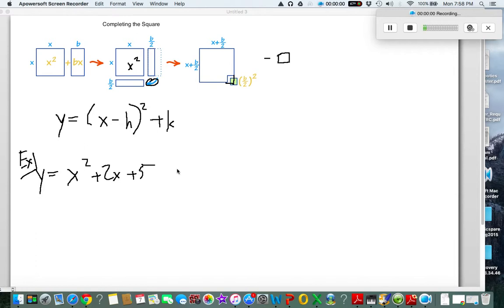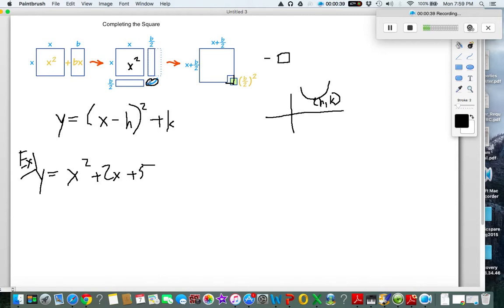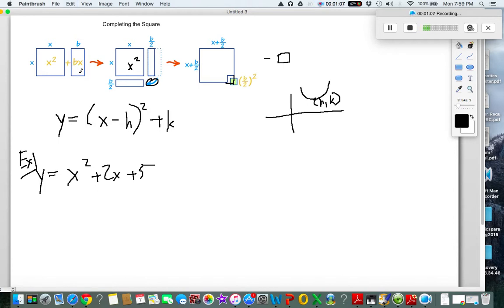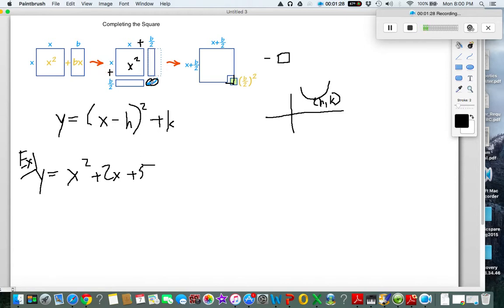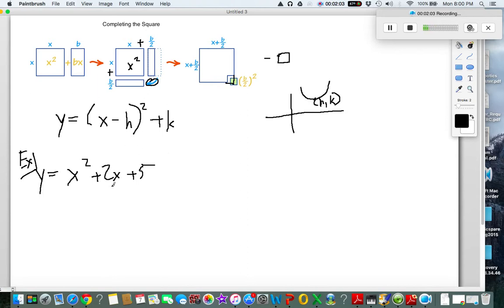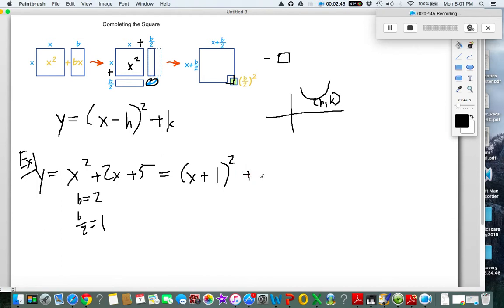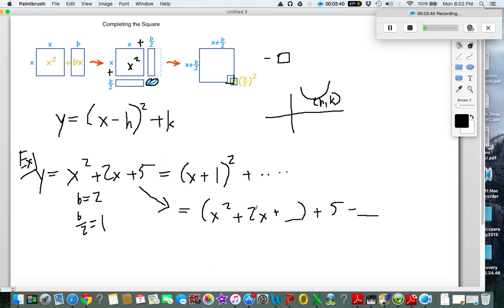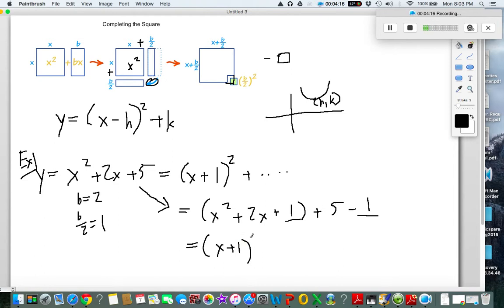Completing the Square1